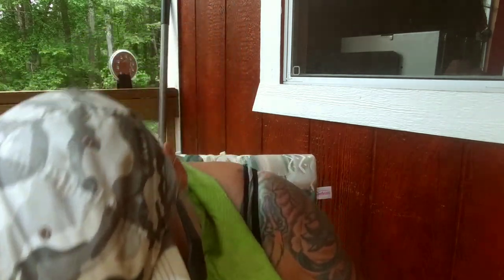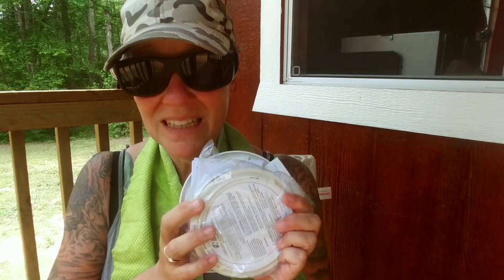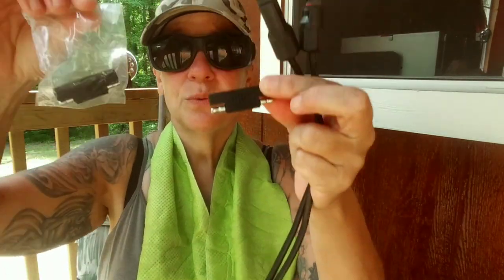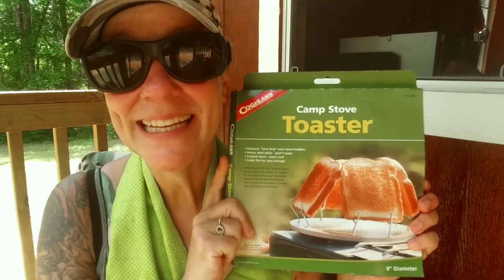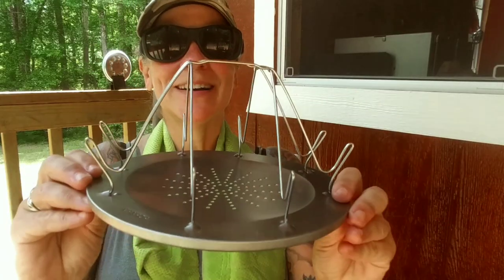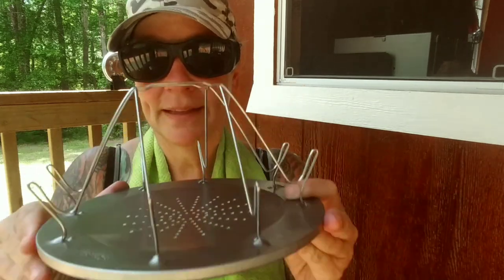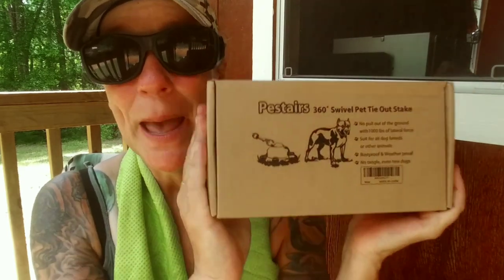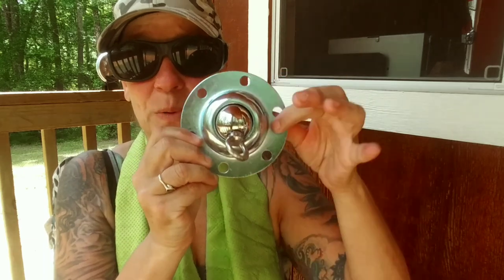I'm Not Ashamed, Which Green Babies Get Watered During Shortage - Ann's Tiny Life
Living completely 100% off grid, having no well and relying only rainwater catchment, it's just really hard deciding which of my lovely green babies get watered, and which don't. Plus I open some more packages. I have the most supportive YouTube community in the world!